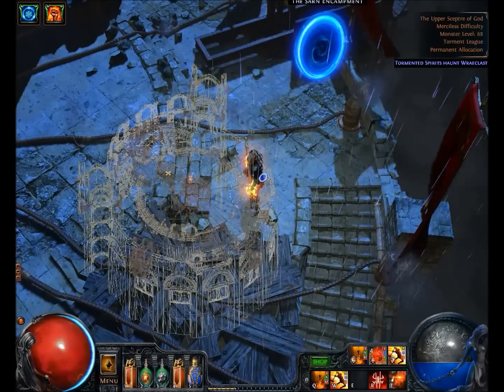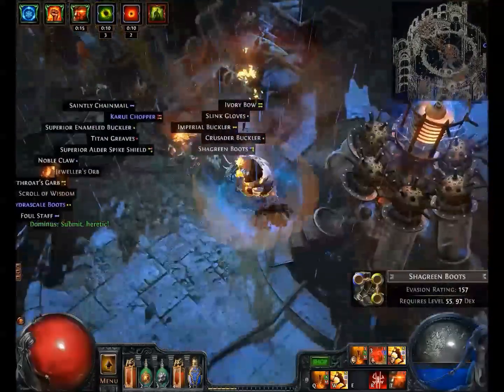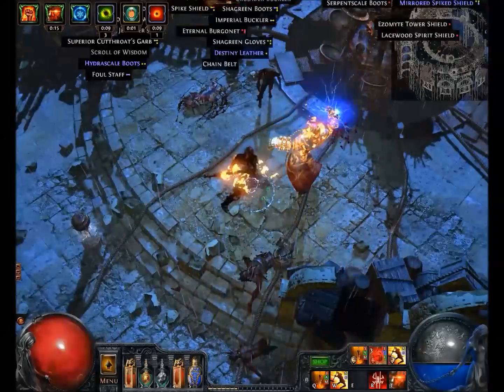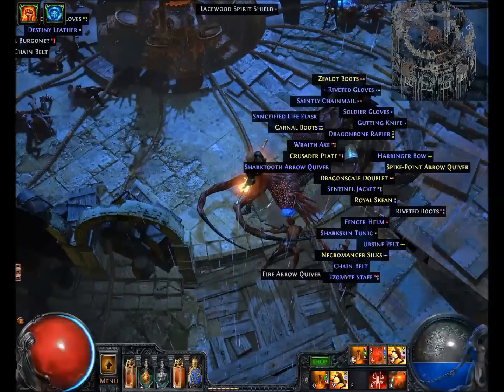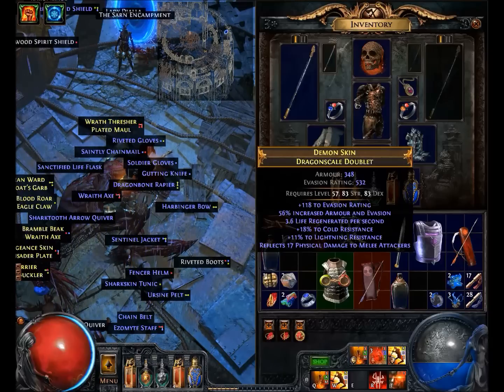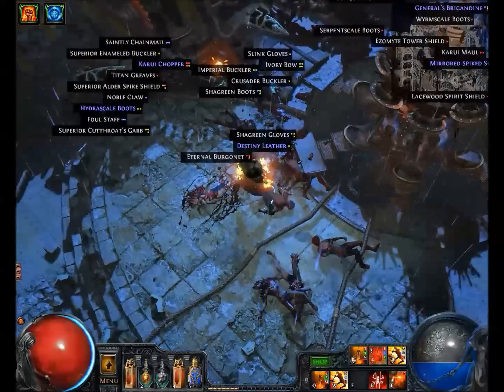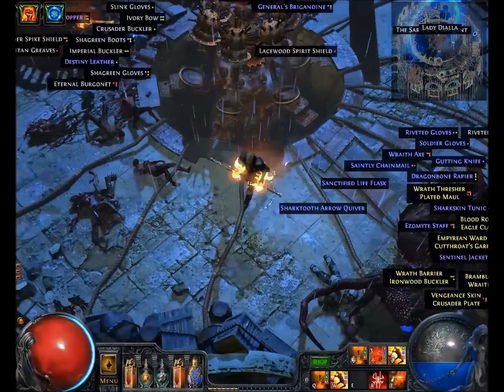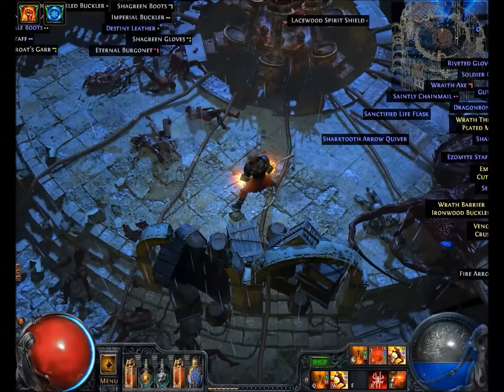Path of Exile New Build VS Merc Dominus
In this Path of Exile video, the new build I have been working on shows Dominus the power of Squats and Deadlifts with it's mighty quad muscles. lol